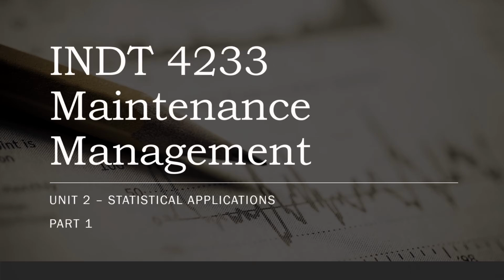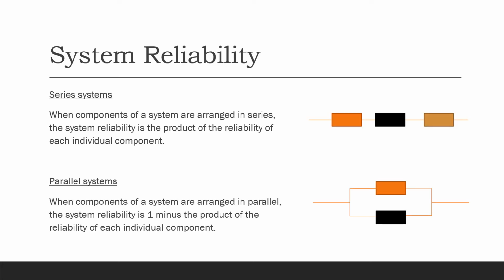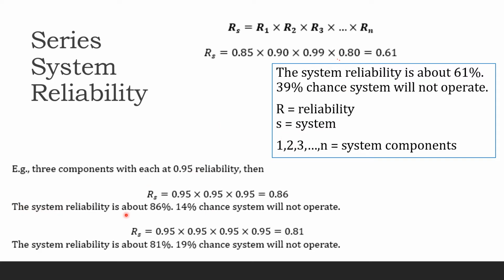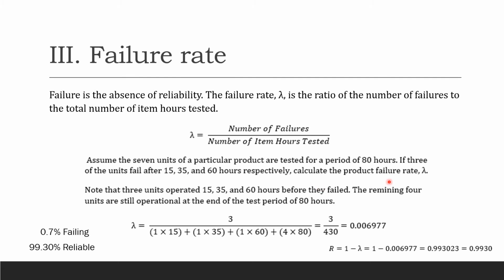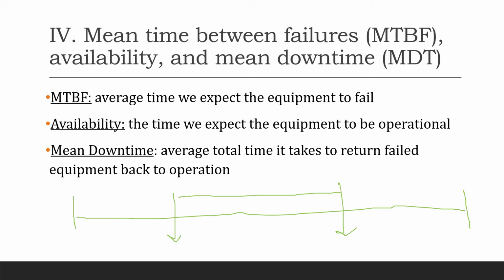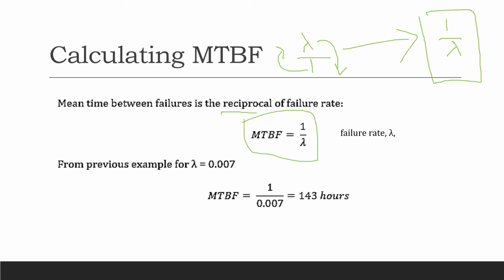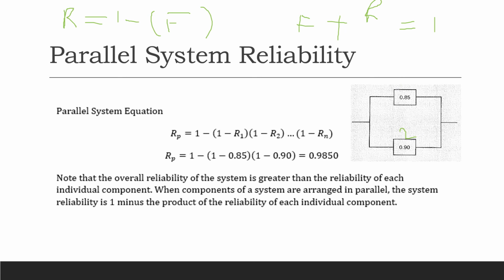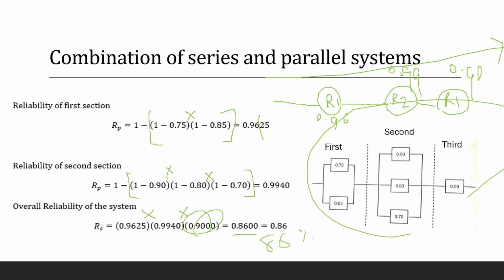Unit 2 Statistical Applications Part 1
Statistical Applications